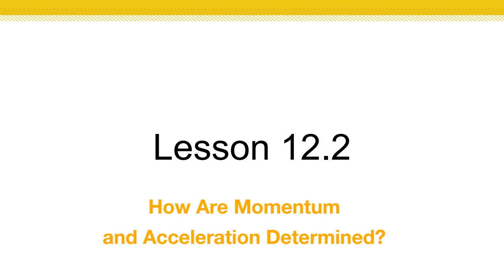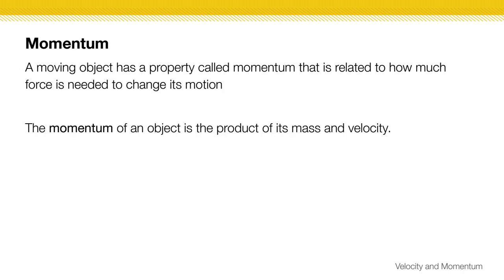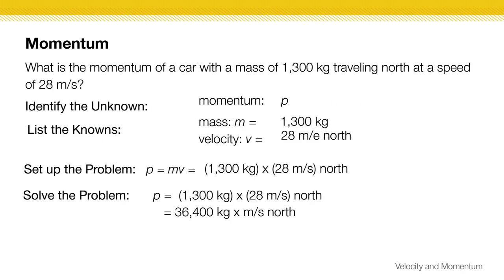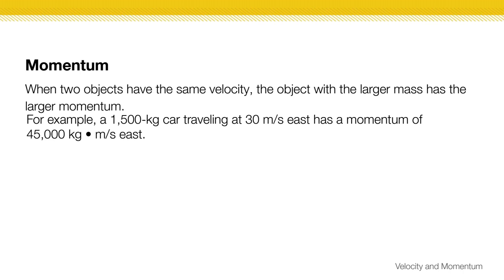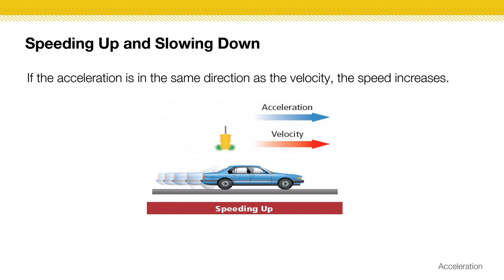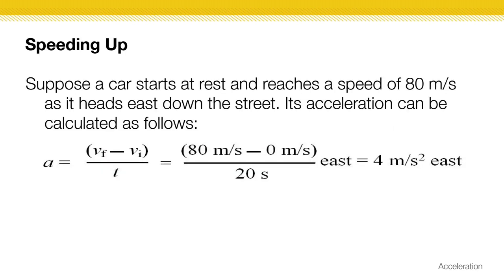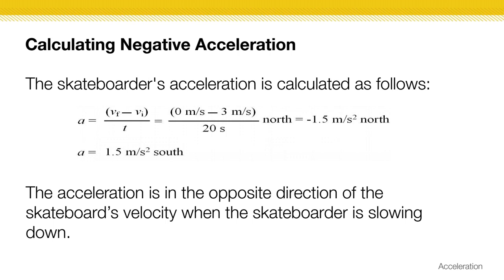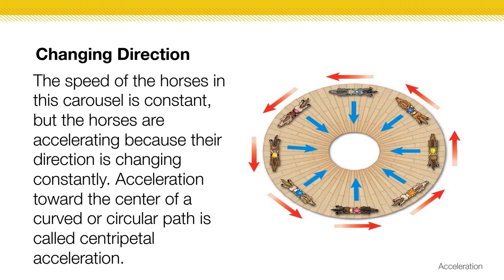Science 7 Lesson 12.2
By Design Science Grade  7 Lesson 12.2: Acceleration and Momentum